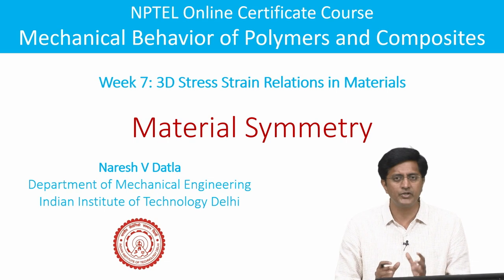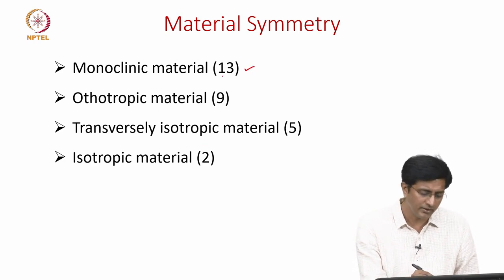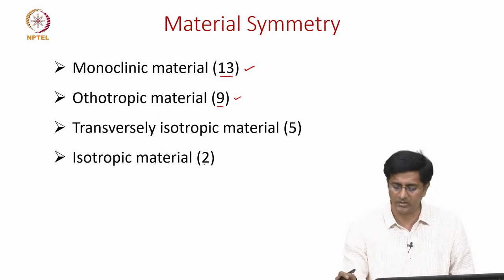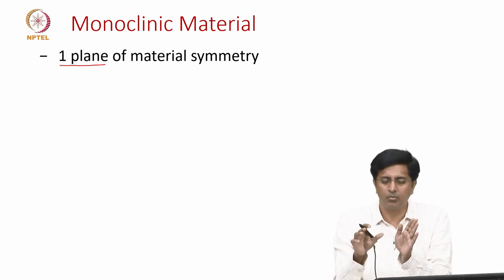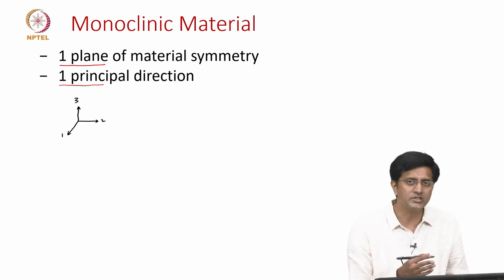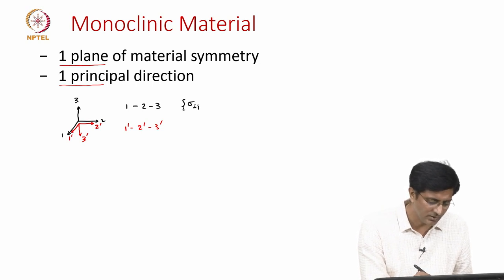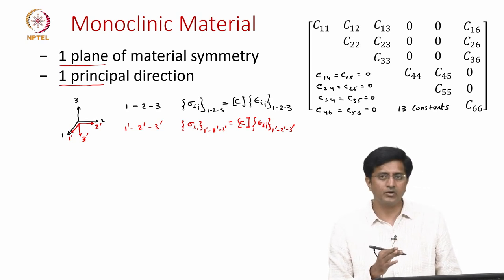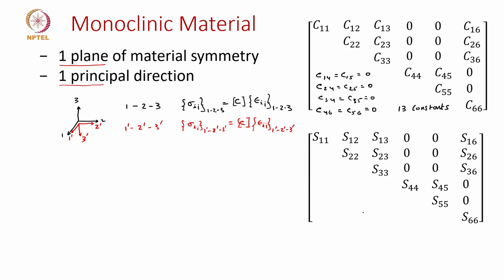7C Monoclinic, orthotropic and isotropic materials